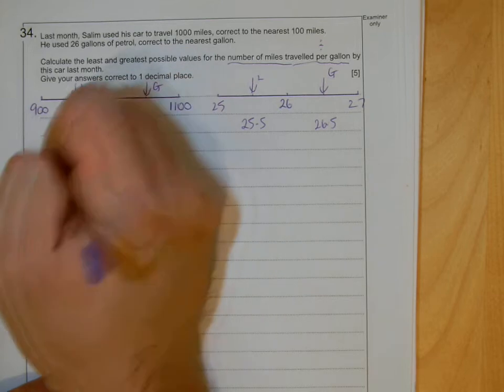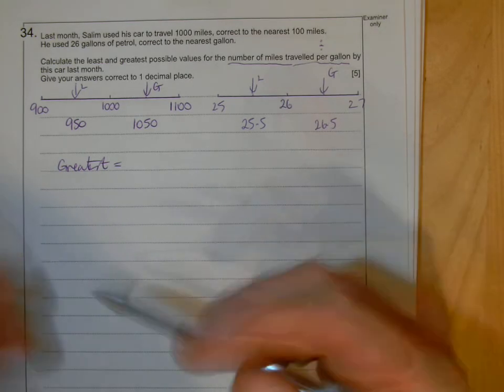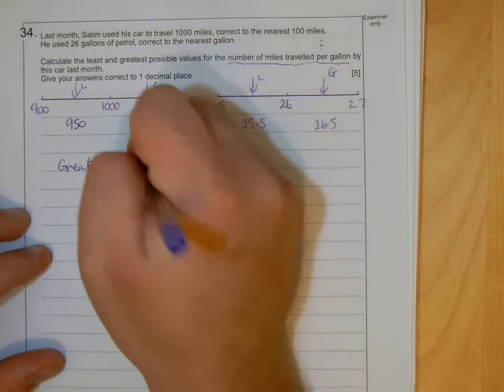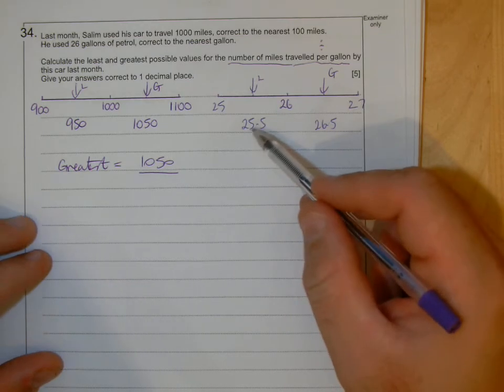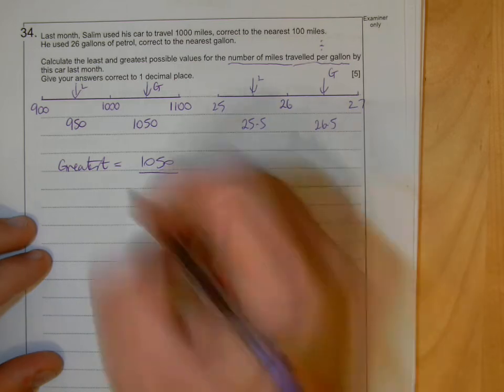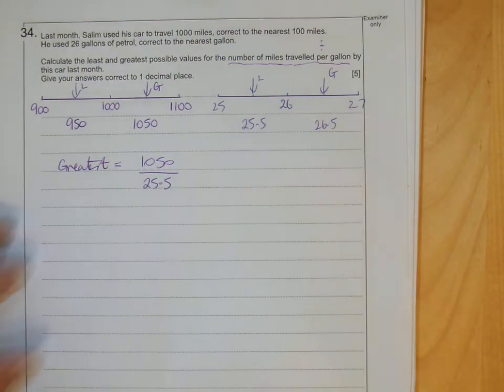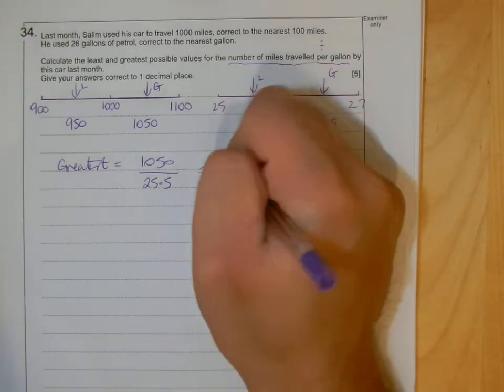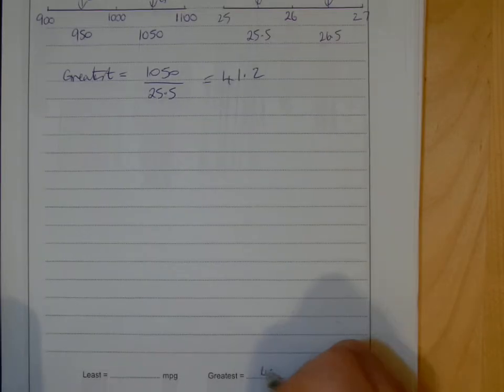Q34 BOOKLET 1